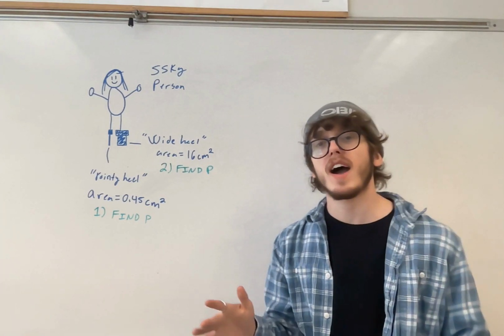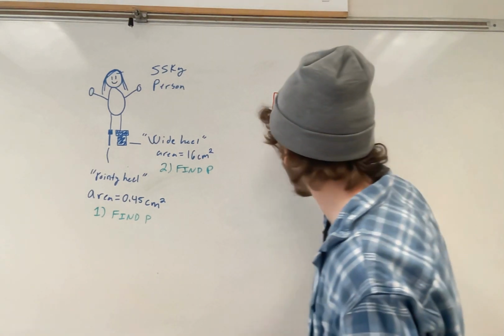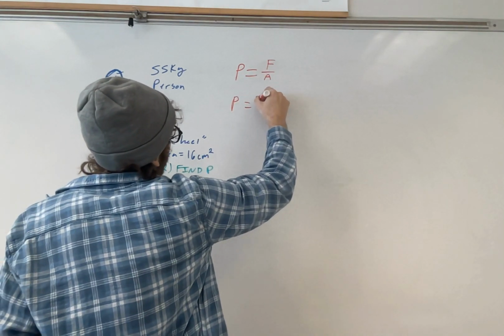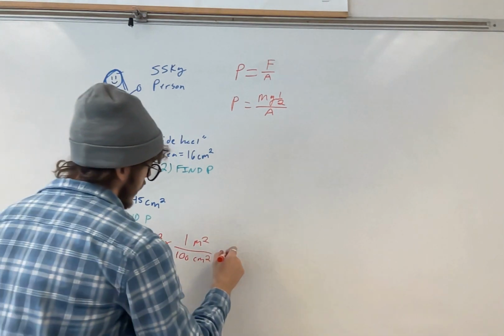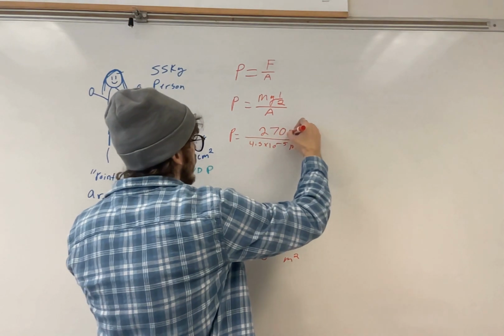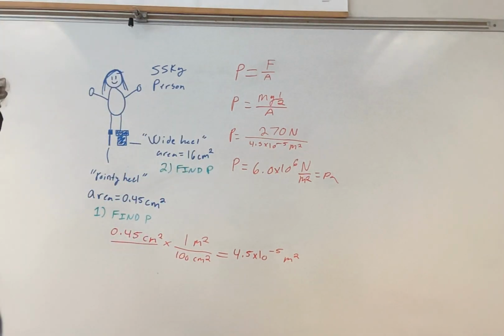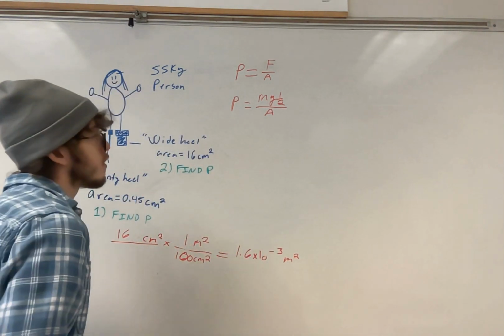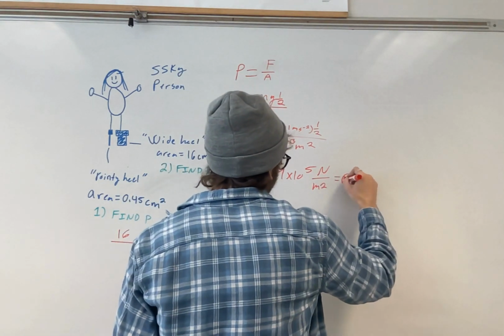A person wearing the shoes has a mass of 55 kg. (Figure 1)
Estimate the pressure exerted on a floor by one pointed heel of area 0.45  cm2.
Estimate the pressure exerted on a floor by one wide heel of area 16  cm2.